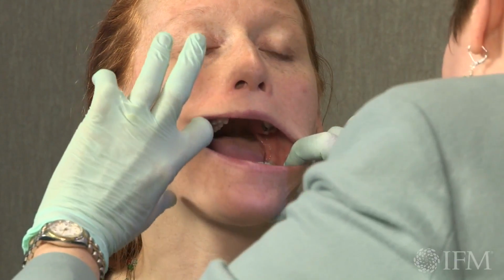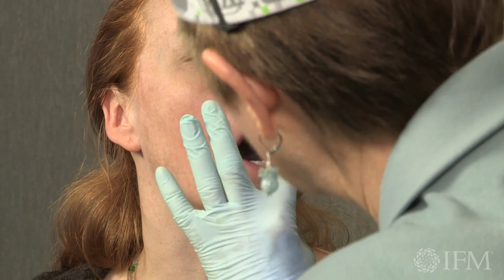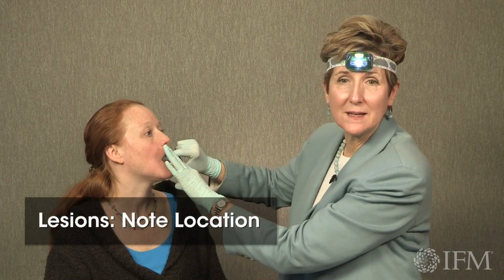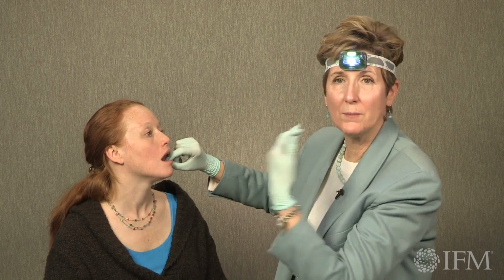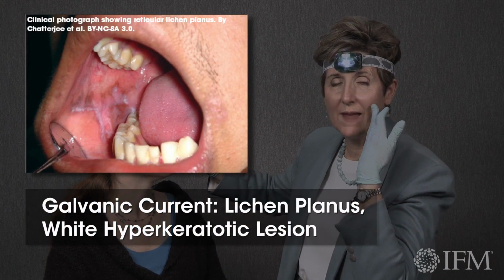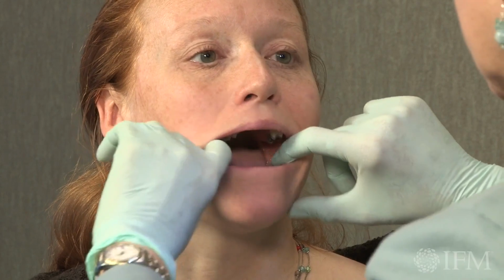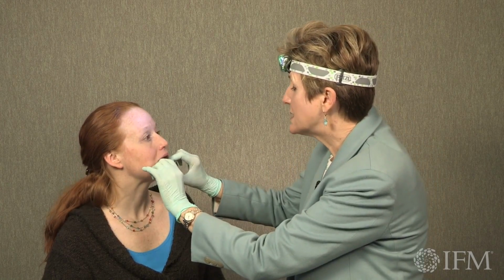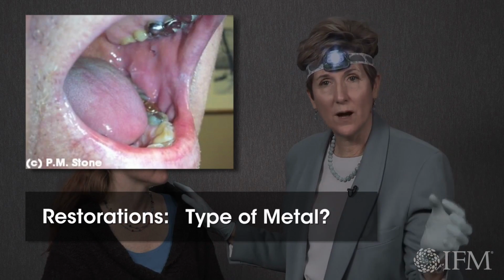3 NSight Dental Exam – Teaching mp4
NSight Dental Exam – Teaching mp4